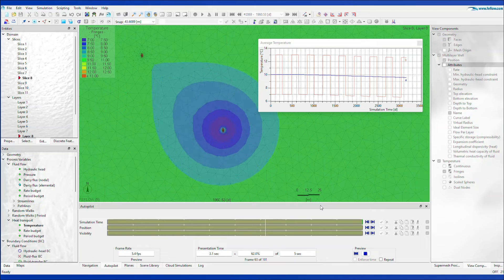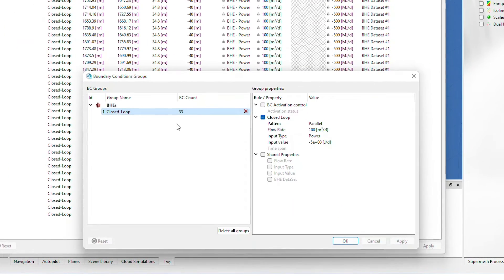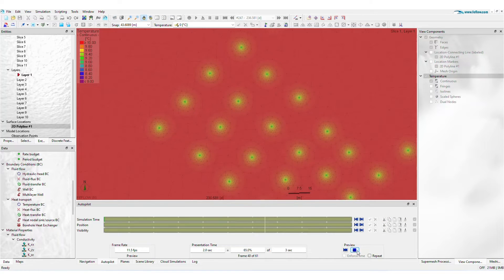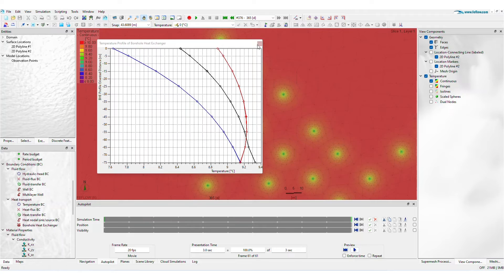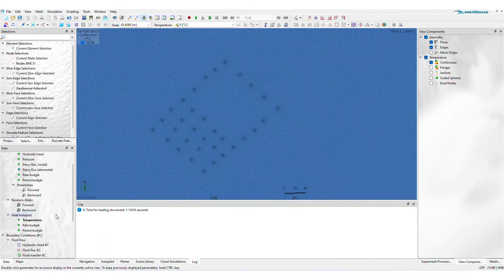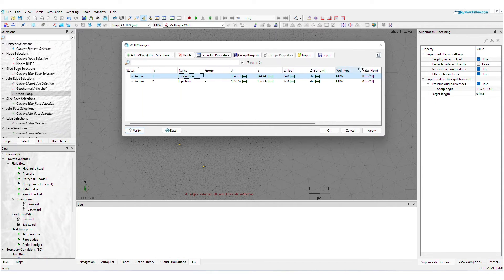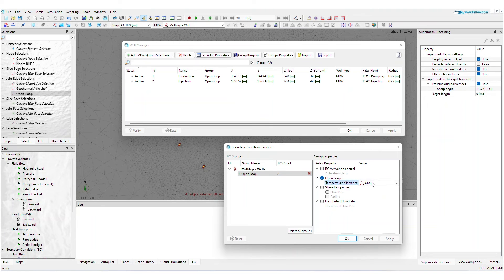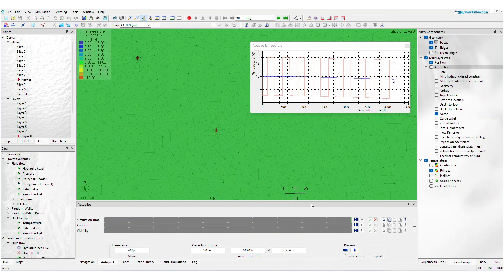MIKE 2024 | FEFLOW | Geothermal Modelling Without Limits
In this video, we're unveiling the Geothermal Extension for FEFLOW's Well Manager. Discover how to create and manage geothermal wells within the FEFLOW GUI and seamlessly define closed- or open-loop geothermal systems. The Geothermal Extension supersedes the old Open Loop plug-in, providing a more robust and state-of-the-art approach for modelling geothermal open-loop systems.

Ready to supercharge your projects? Upgrade to FEFLOW 8.1 today and harness the power of the Geothermal Extension. Your journey to advanced geothermal modelling starts here!

00:00 Introduction to FEFLOW 8.1 Geothermal Extension
00:16 Borehole and Well Group Creation
00:27 Connection Patterns and BHE Group Properties
00:42 Verifying Connections and Visualisation
01:02 Temperature Distributions and System Performance
01:39 Testing Alternative Configurations
02:11 Constructing Open-Loop Geothermal Systems